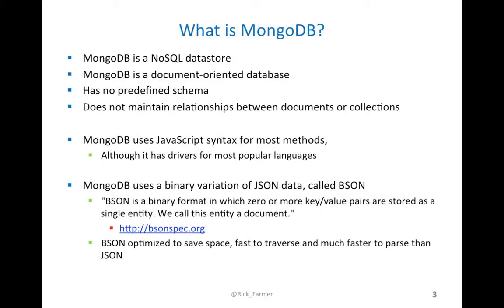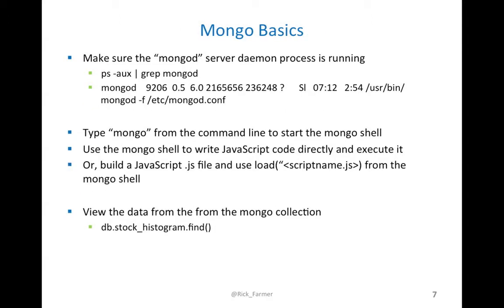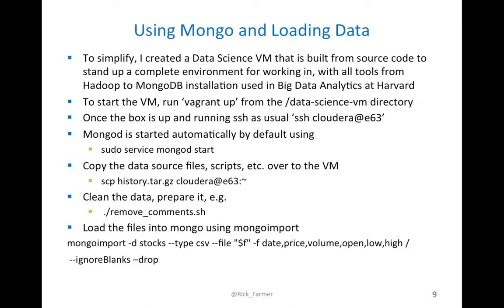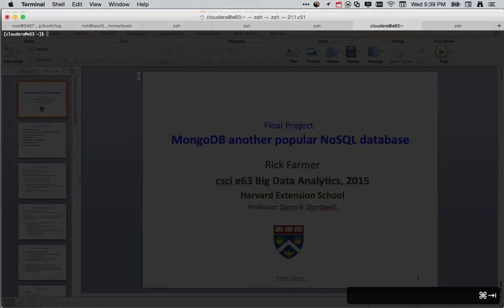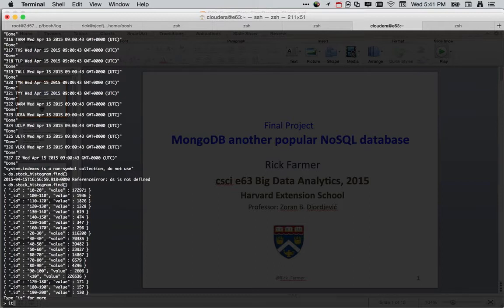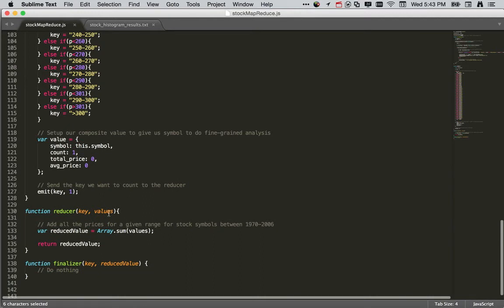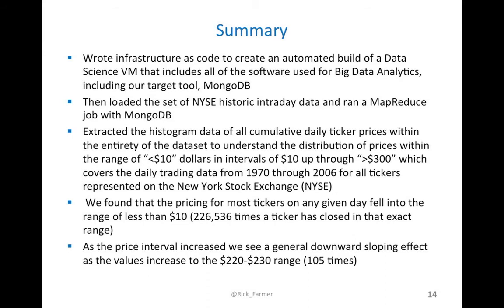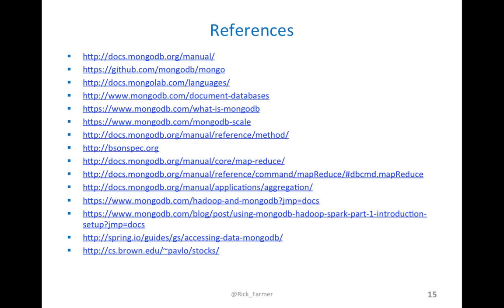Harvard e63 - 15 minute presentation - MongoDB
Harvard e63 Big Data Analytics - MongoDB - 15 minute presentation